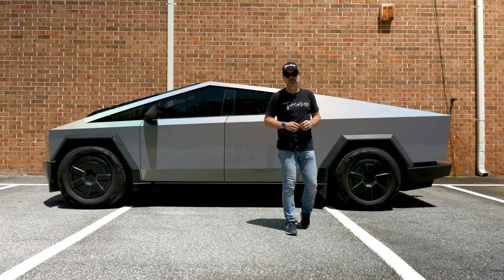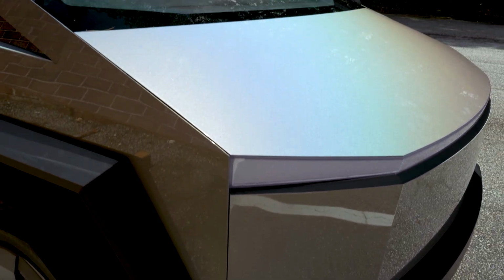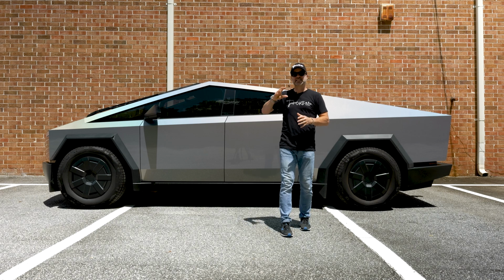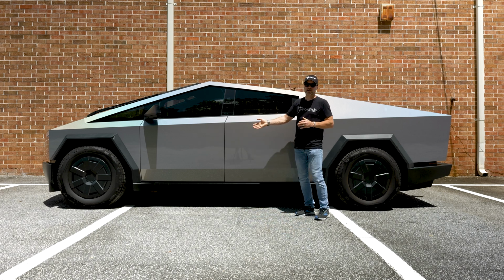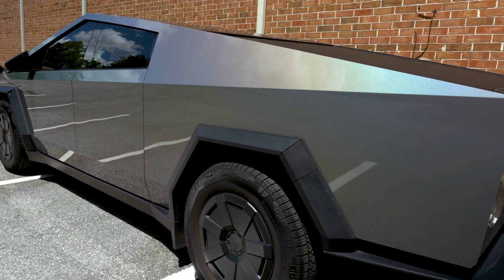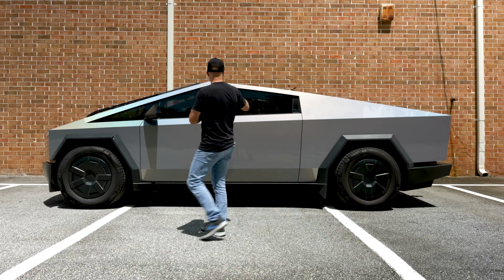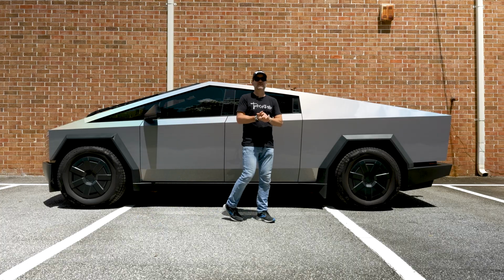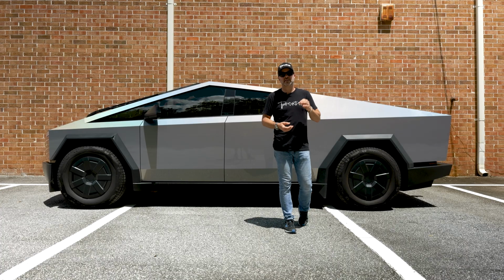🦄 Iridescent Unicorn 🦄 PPF Wrapped Cybertruck! Wild Psychedelic Color Shifting Film by TMaxx!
T Sportline Cybertruck Upgrades and Accessories